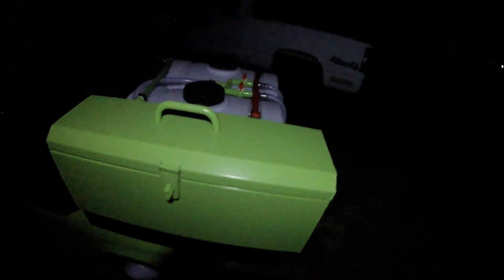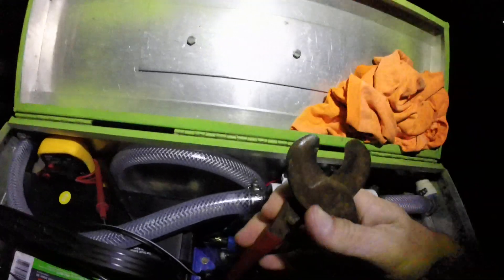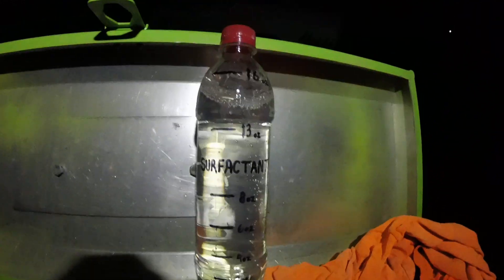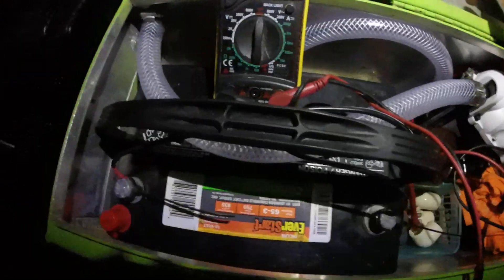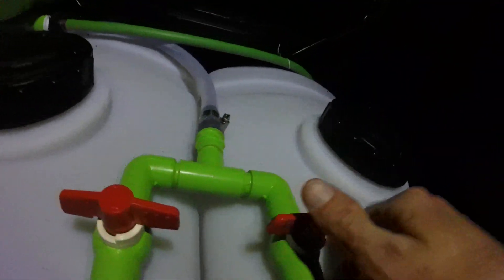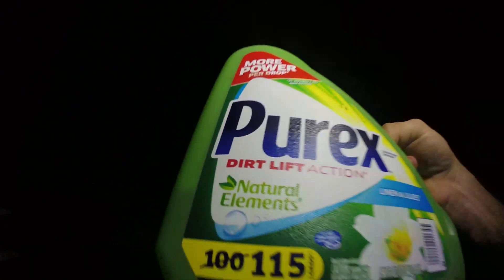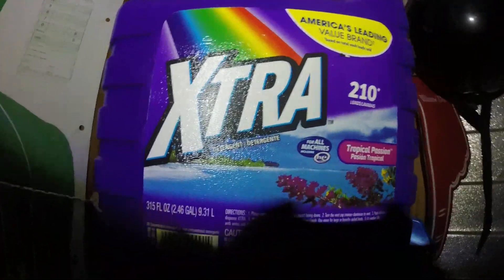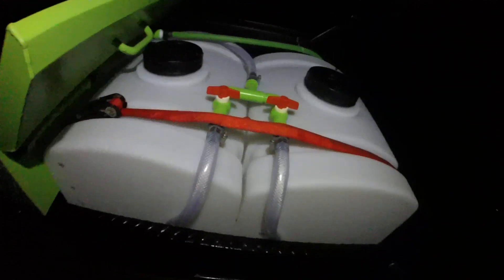Best Surfactant To Use "First Ever" Mobile Soft Wash Setup Roof Cleaning Vinyl Fence Without Walking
Cheapest Most Readily Available Surfactant For Roof Wash's Goes To Purex. Must Know Bleach (SH) Mixing Information. A non-ionic surfactant has no charge groups in its head. ... If the charge is negative, the surfactant is more specifically called anionic; if the charge is positive, it is called cationic. If a surfactant contains a head with two oppositely charged groups, it is termed zwitterionic. Sodium Chlorite Is Also Used As A Bleach Stabilizer In Store Bought Bleach To Give It A Longer Shelf Life With Less Chemical Deration.